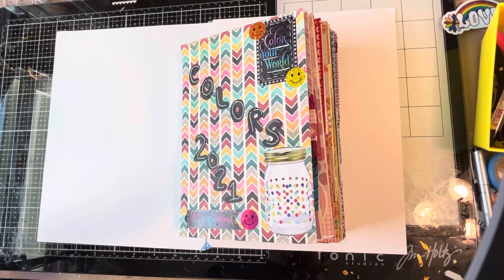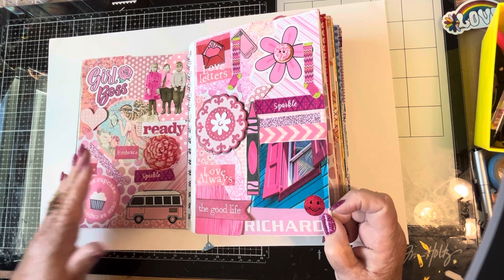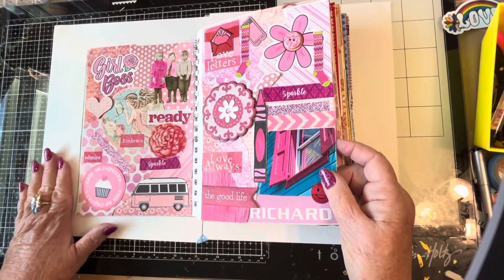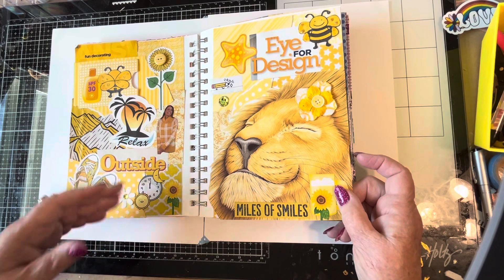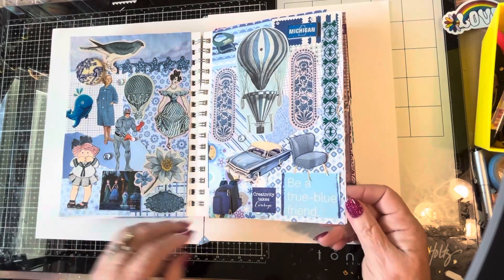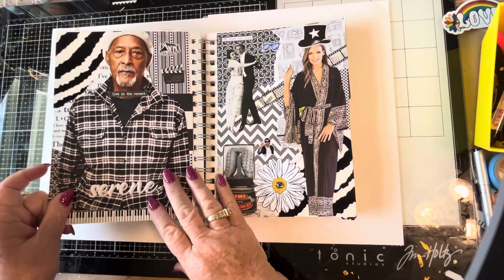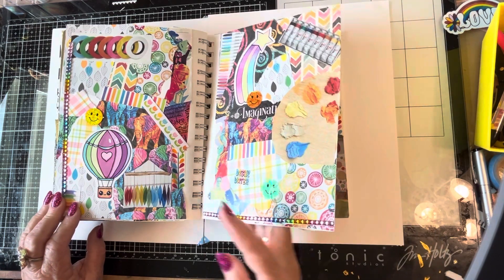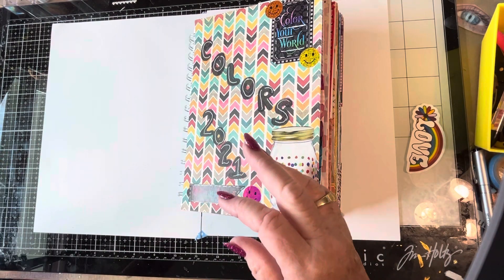2021 Color Glue Book Flip Through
I started following a color book project from @CatHand